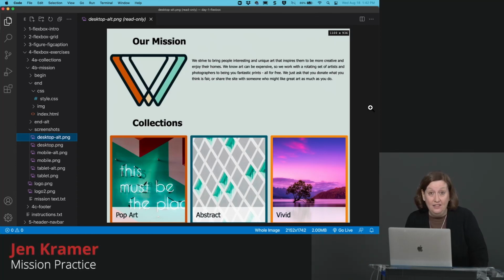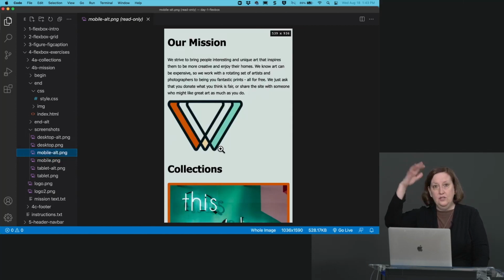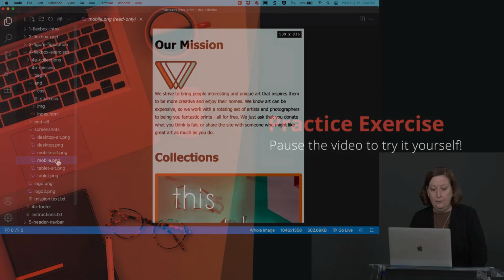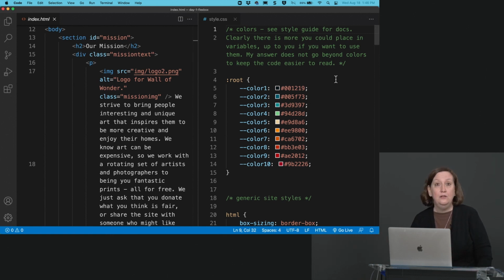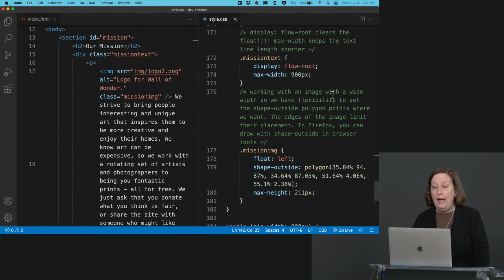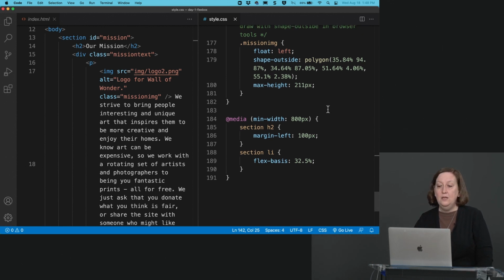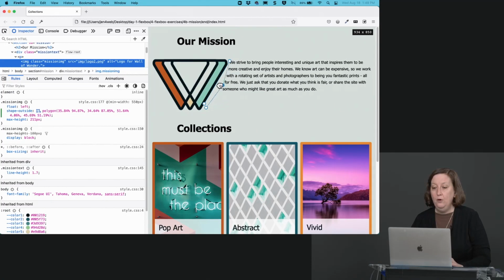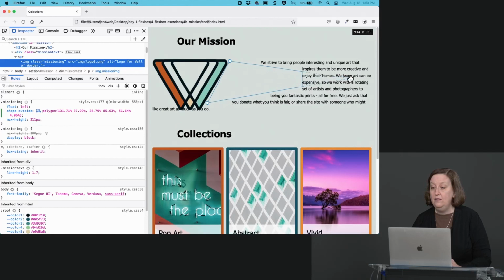15 Mission Practice